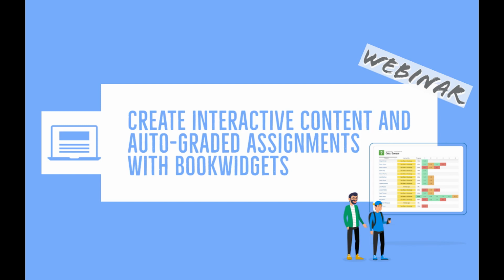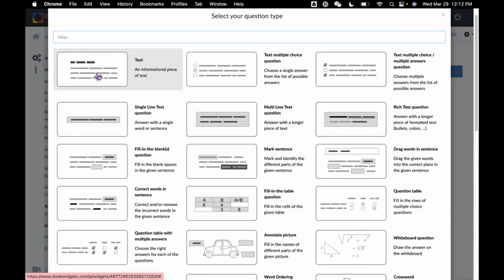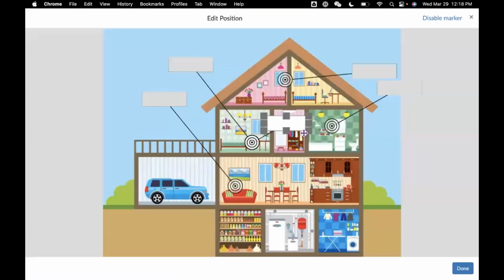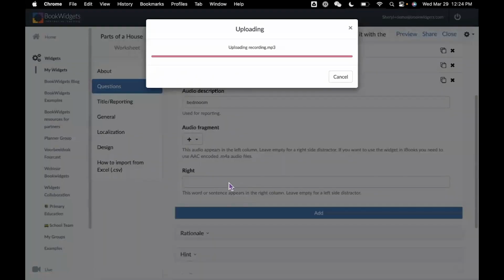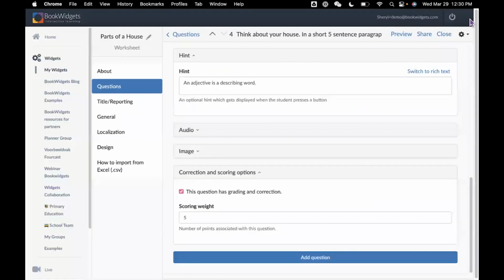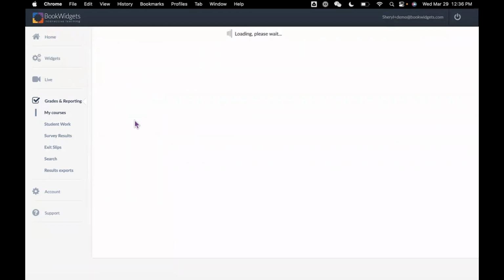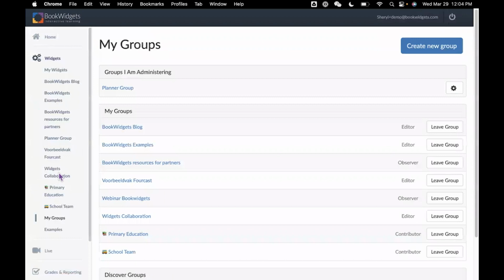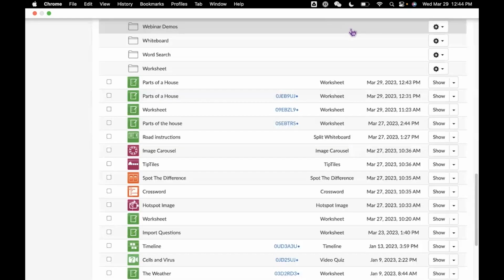BookWidgets for beginners - Create auto-graded assignments with 35+ question types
This is a BookWidgets webinar for beginners. Teachers learn how to create their first interactive assignments with different question types, how to share them with their students, and how to provide personalized feedback. Most questions are auto-graded but you still see the extra powers the grading dashboard brings.

00:00 Introduction
00:49 Create an auto-graded assignment in BookWidgets
24:28 Share the assignment (or widget) with students
29:02 Grade and provide feedback on student work
34:44 Sharing and collaborating on widgets